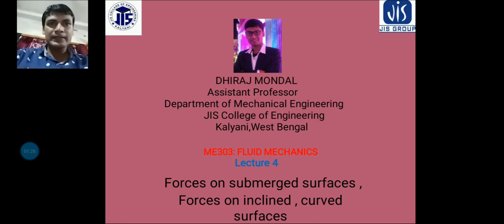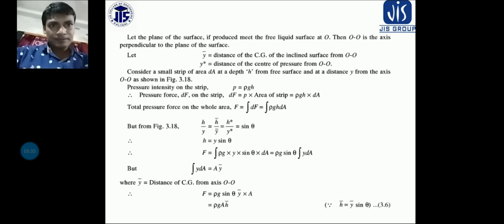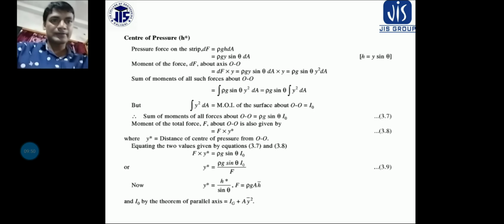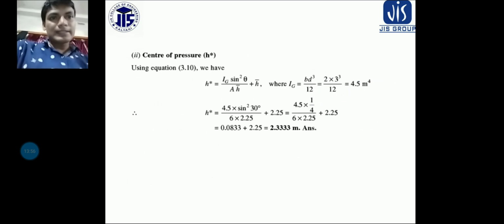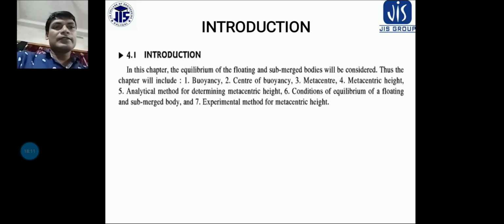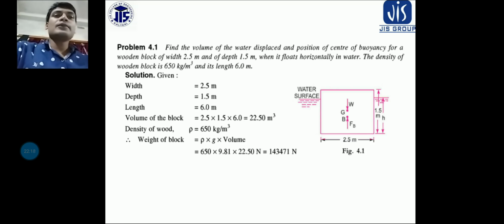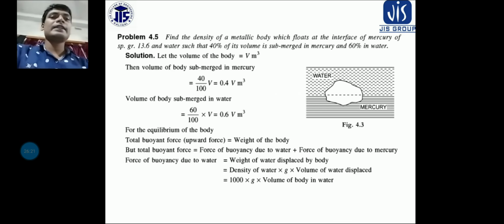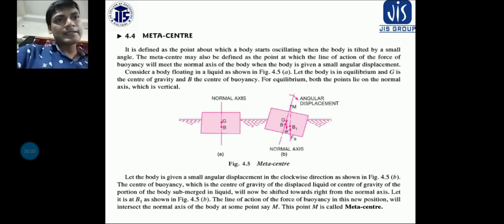L-4 | Forces on Inclined and Curved Surfaces Submerged in Liquid | Concept of Buoyancy I Numerical I